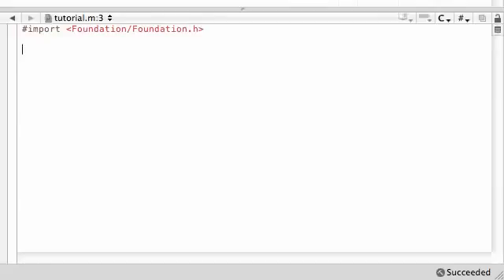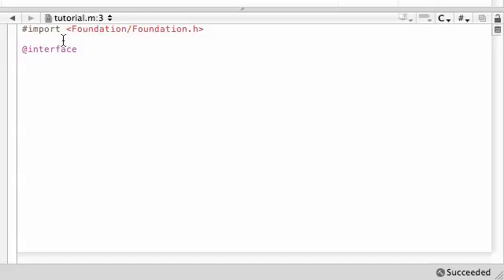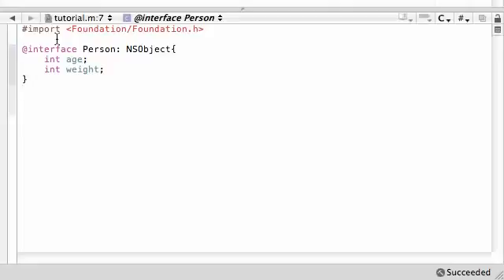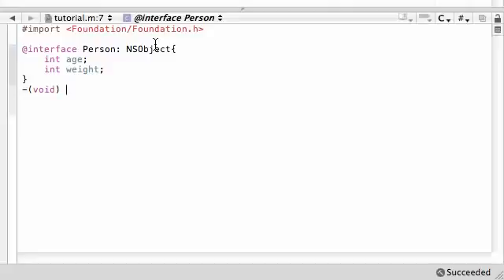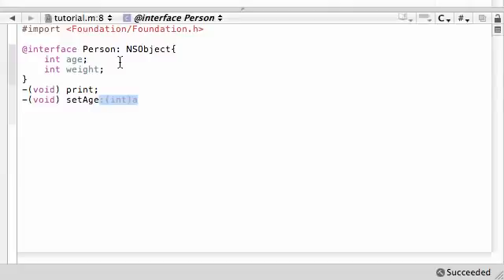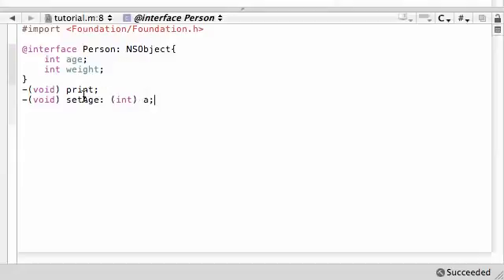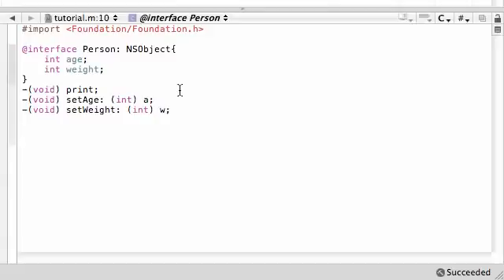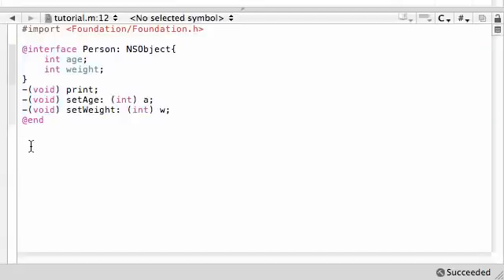Objective C Programming Tutorial - 4 - Interface